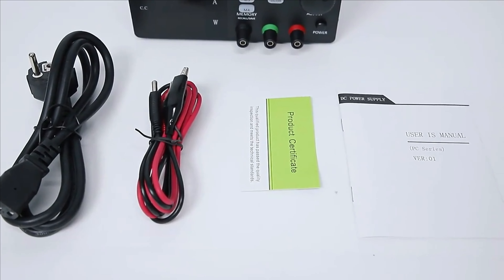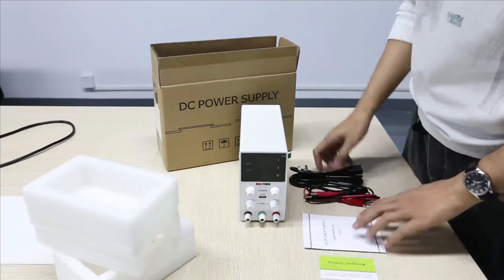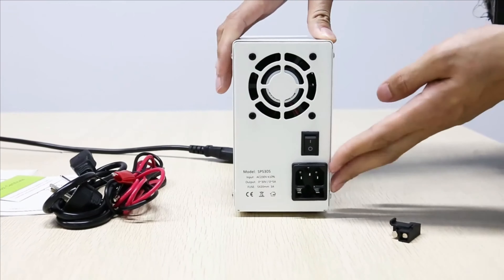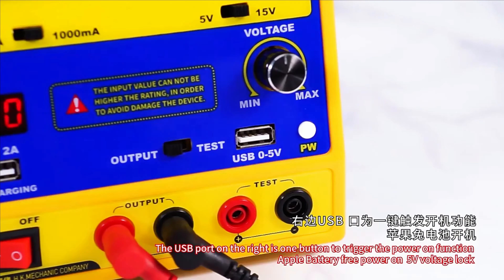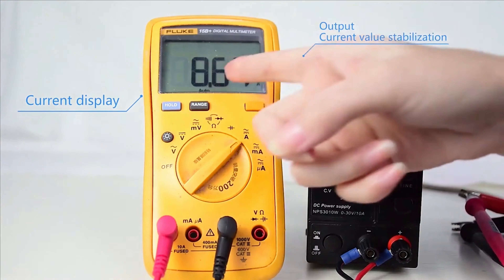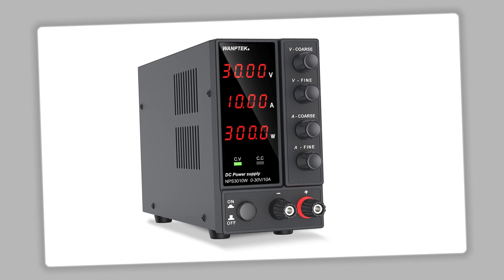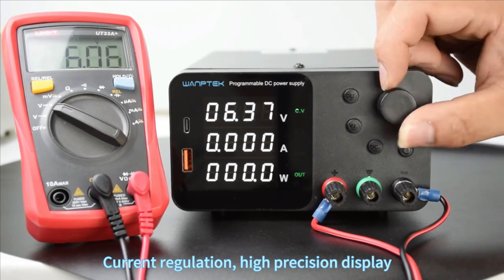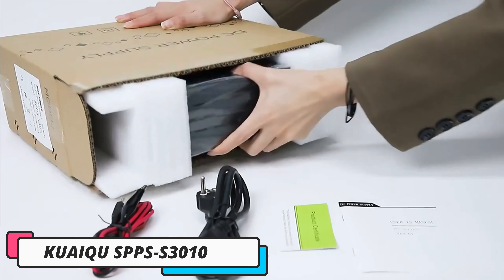TOP 5 Best DC Power Supply in 2025 on AliExpress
Top 100 DC Power Supply AliExpress

In this video we are showing top 5 best budget DC Power Supply. I think you will be happy to see the review video of our DC Power Supply.

Number 5. Nice-power SPS3010 DC Power Supply

Number 4. DSP15D5 DC Power Supply

Number 3. wanptek NPS3010W DC Power Supply

Number 2. NANKADF TPS3010 DC Power Supply

Number 1. KUAIQU SPPS-S3010 DC Power Supply

arr reviewer